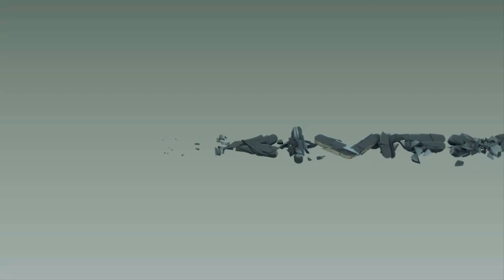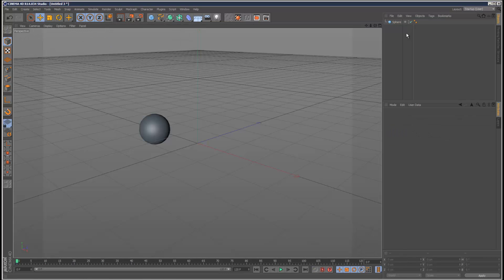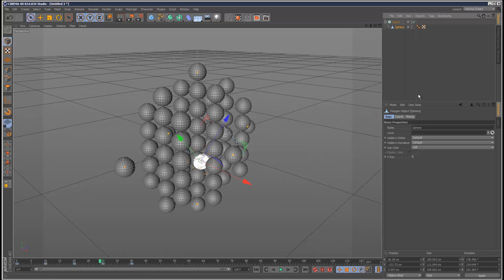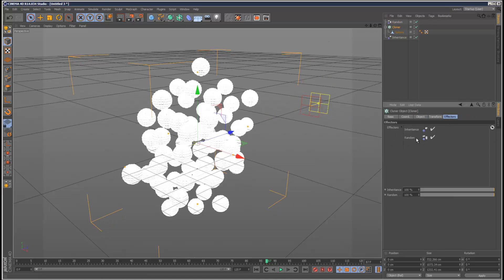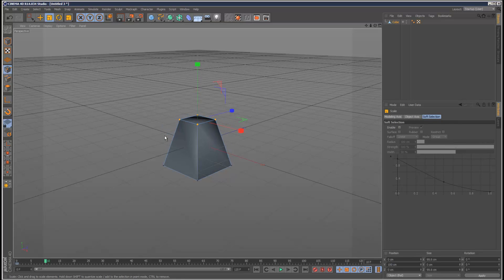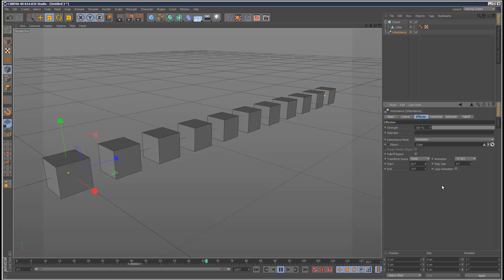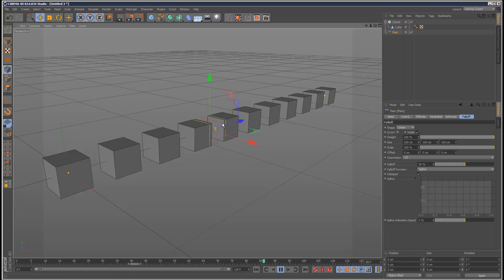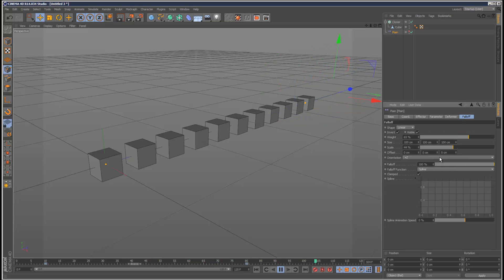Cinema4D Tutorial: Trigger Animation with Effectors PART 1 (Intermediate)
If you found this tutorial useful, you can We look at two methods of triggering animation with effectors...